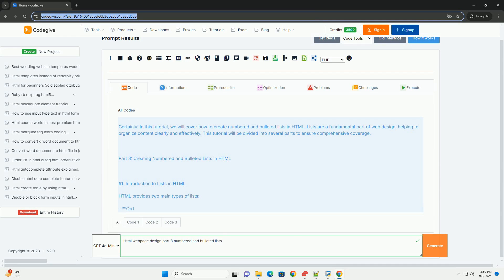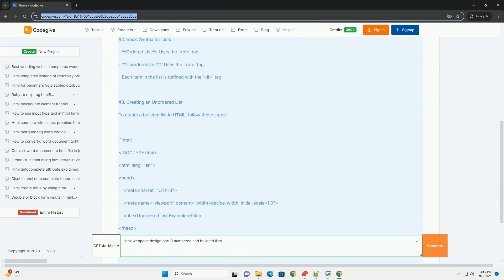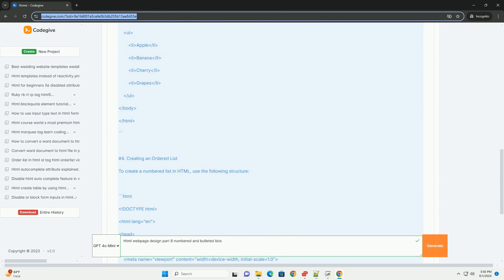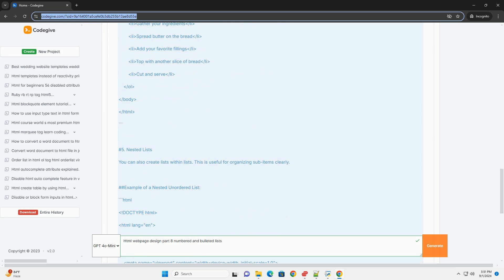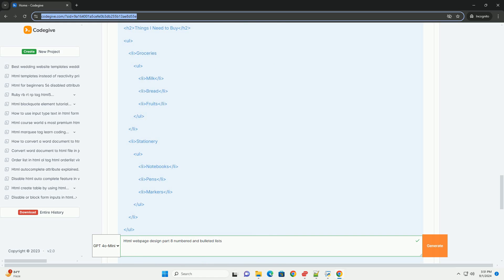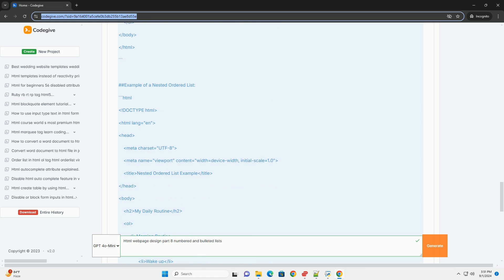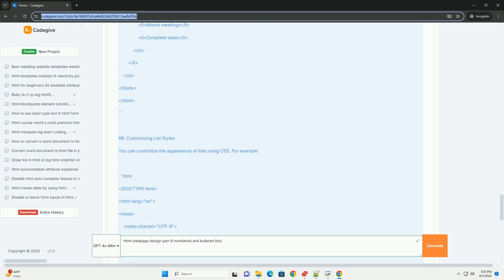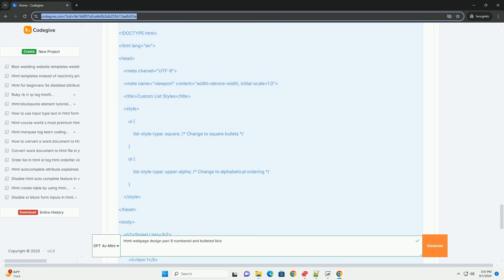Html webpage design part 8 numbered and bulleted lists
in part 8 of html webpage design, the focus is on enhancing content organization and readability through the effective use of numbered and bulleted lists.

1. **purpose of lists**:
   - lists help break down complex information into manageable pieces, improving user comprehension.
   - they create a clear structure, guiding readers through key points.

2. **types of lists**:
   - **bulleted lists**: used for unordered items where sequence is not important. ideal for features, benefits, or options.
   - **numbered lists**: appropriate for ordered information, such as steps in a process or rankings, emphasizing the sequence.

3. **styling considerations**:
   - consistent formatting enhances visual appeal and coherence.
   - adequate spacing between list items improves readability.

4. **accessibility**:
   - properly structured lists assist screen readers, ensuring content is accessible to all users.

in summary, incorporating lists in html design is crucial for effective communication and user experience.

blood python facts
python bulleted list
python print bulleted list
bullet points in python
python-docx bulleted list